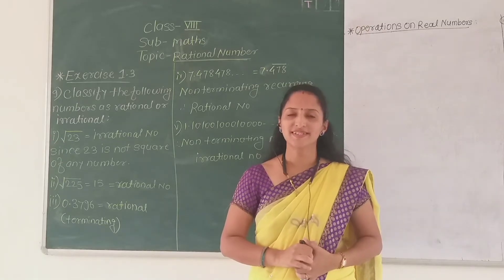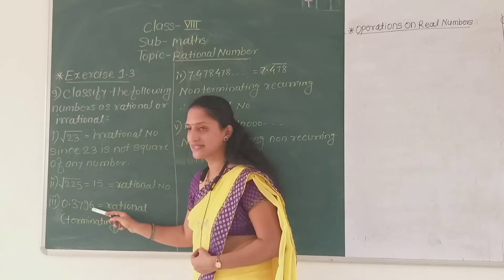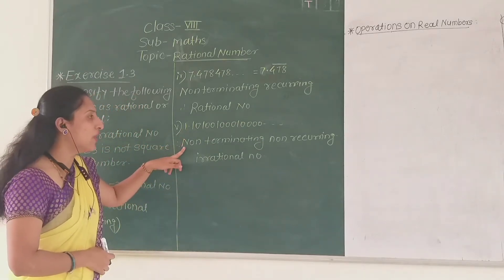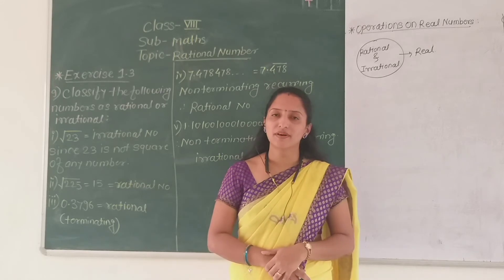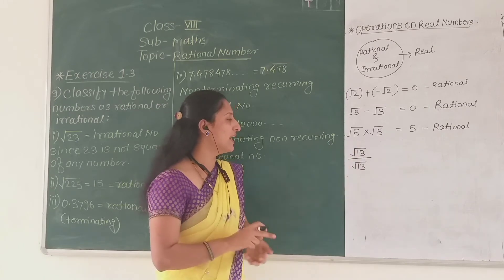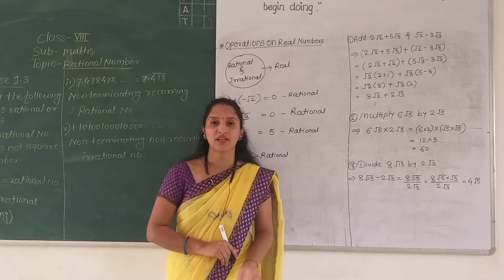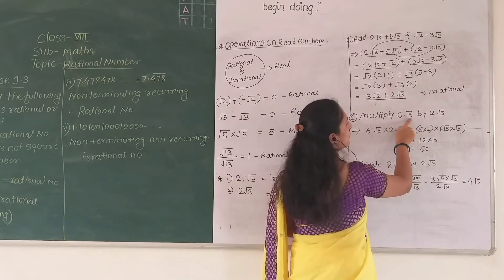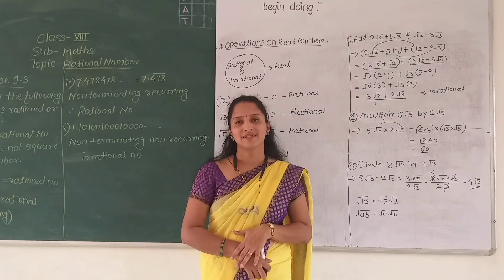std 9th mathematics chapter 1 Number System session 6